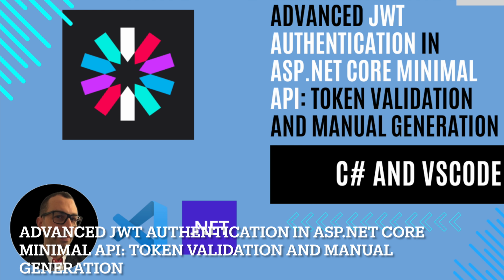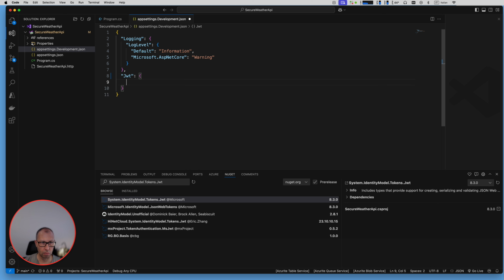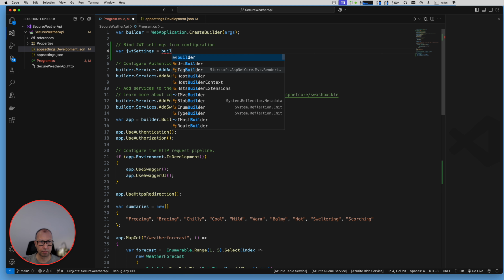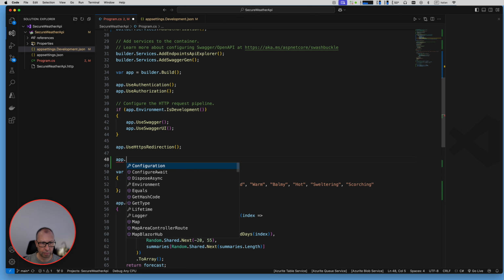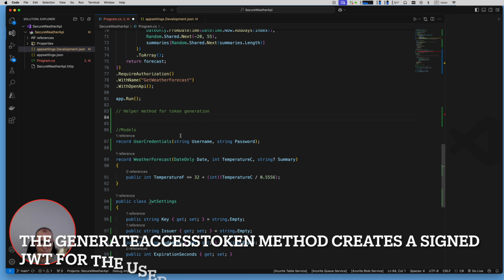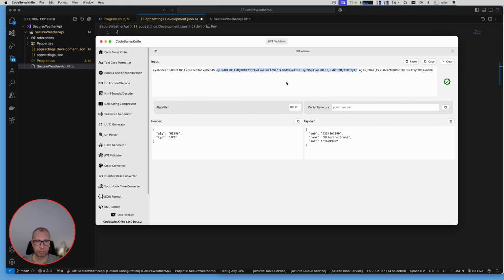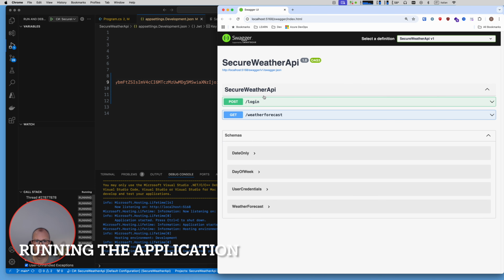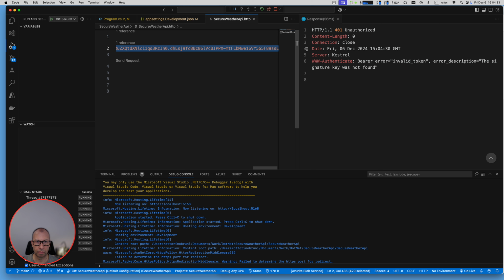Advanced JWT Authentication in ASP.NET Core Minimal API. Part 1: Token Validation and Generation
🎥 Hey, .NET Developers! Ready to master JWT Authentication? In today's video, I'm showing you how to implement advanced JWT token validation and generation in ASP.NET Core Minimal API. Learn how to secure your APIs professionally while understanding the core concepts of token-based authentication.

🛠️ Highlights:

▶️ Manual JWT Token Generation
Discover how to properly generate JWT tokens in your ASP.NET Core applications, including setting up claims and handling token expiration.

▶️ Token Validation Setup
Learn how to configure JWT validation parameters correctly, ensuring your API's security with proper issuer and audience validation.

▶️ Secure API Configuration
Watch as I guide you through setting up your appsettings.json with the right JWT configuration parameters.

▶️ Testing with Swagger
See how to test your secured endpoints using Swagger UI and handle authentication properly.

Understand why this approach is great for learning but why you should consider identity providers for production environments.

🎯 By the end of this video, you'll understand:
- How JWT tokens work
- How to manually generate and validate tokens
- Best practices for API security
- Testing authenticated endpoints
- Production-ready considerations

New to the channel? Let's level up your development skills together! 🚀👨‍💻